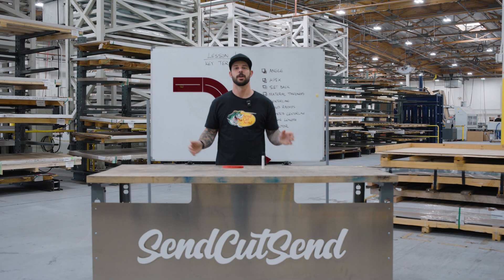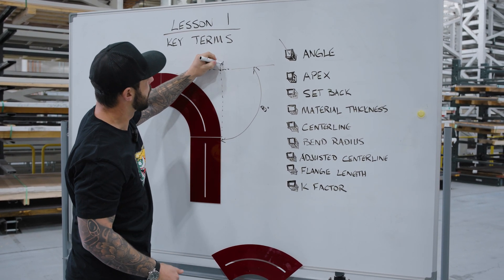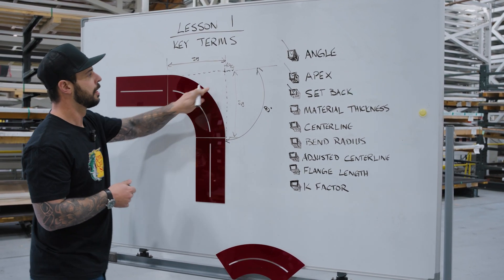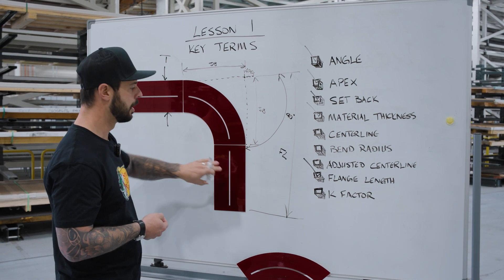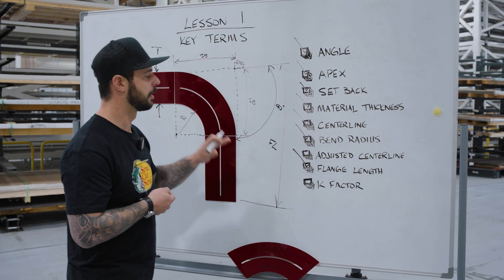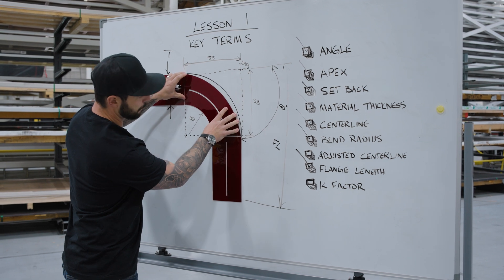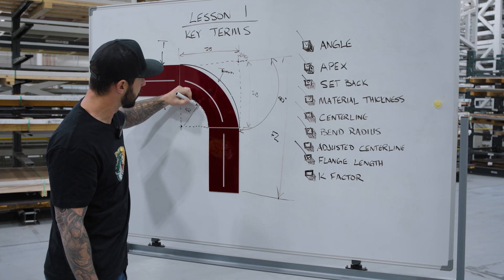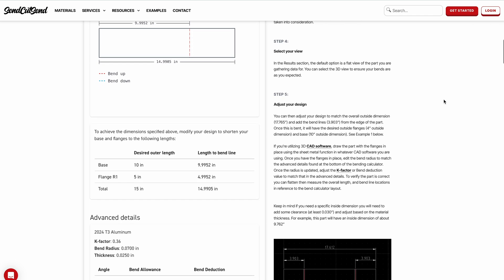K Factor and Other Sheet Metal Bending Terms with SendCutSend - Episode 1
💥 NEW BENDING SERIES 💥 SendCutSend bends thousands of parts a day, so we know a little something about bending and forming. In video one of our new series we're talking about the terms you need to know when working with sheet metal bending. We cover the angle of the bend, how it’s measured, and why it matters. You'll also learn about apex and setback, two critical measurements for accuracy, as well as flange length and material thickness to ensure your parts fit just right.
Next, we break down bend radius and K-factor, explaining how compression, tension, and material behavior come into play during the bending process.
Whether you’re just getting started or looking to fine-tune your skills, this series will help you build a deeper understanding and make more precise parts. Stick around for more insights into the technical side of bending.